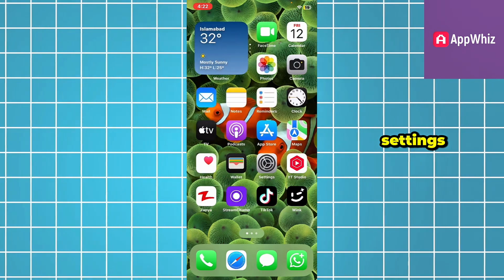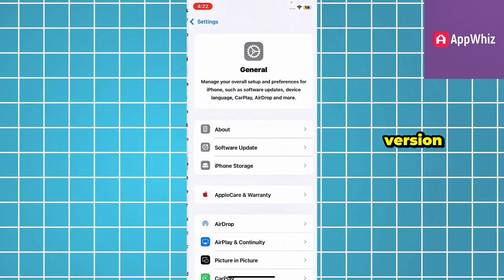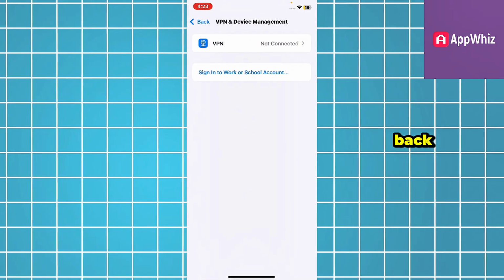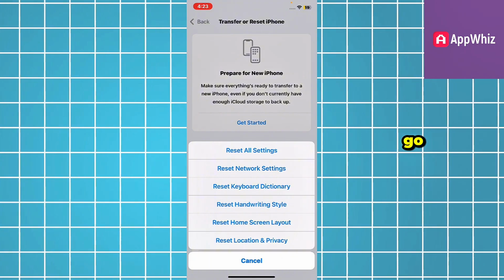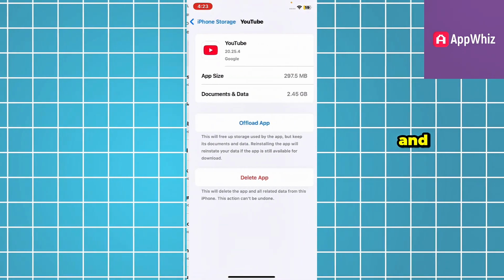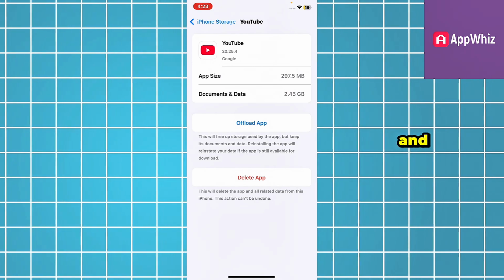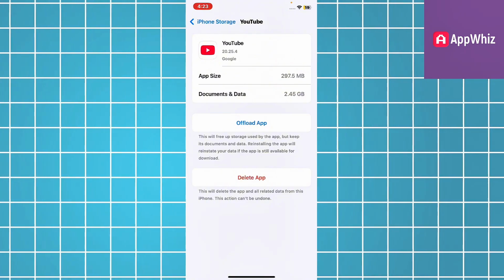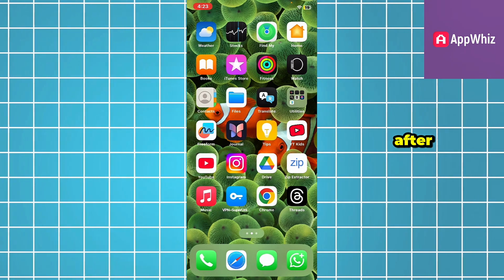How to Fix Youtube App Keeps Crashing iOS/Android | 2025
Is your YouTube app crashing again and again on iOS or Android? 😟 In this video, I’ll show you how to fix the YouTube app keeps crashing problem in 2025. These simple solutions will work on both iPhone and Android devices, helping you get back to watching videos without interruptions.

🔹 What you’ll learn:
 • Why the YouTube app keeps crashing
 • How to clear cache & update the app
 • Fixes for iOS and Android in 2025
 • Extra tips to stop future crashes

If your YouTube keeps closing by itself or won’t open, follow this step-by-step guide to fix it fast.